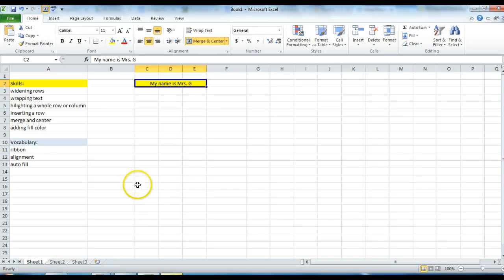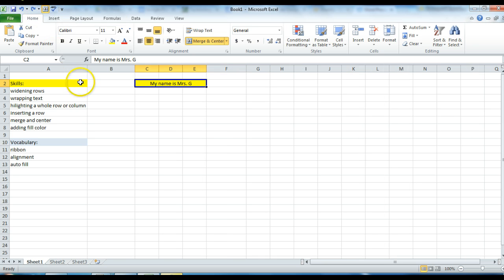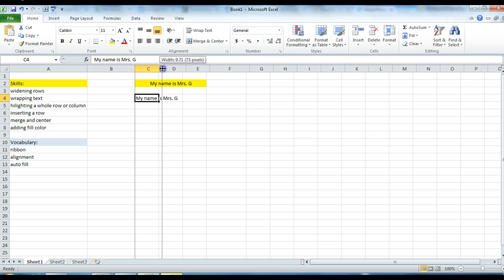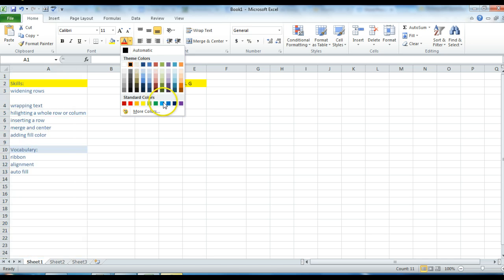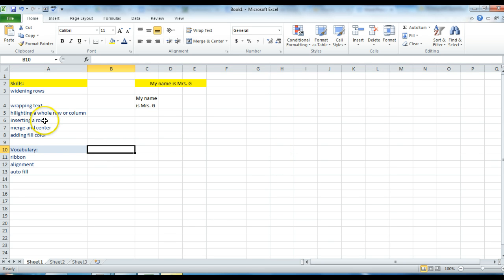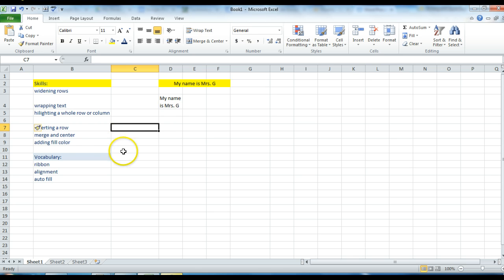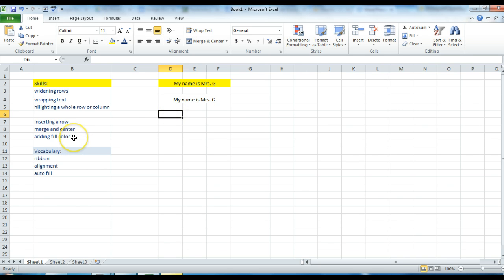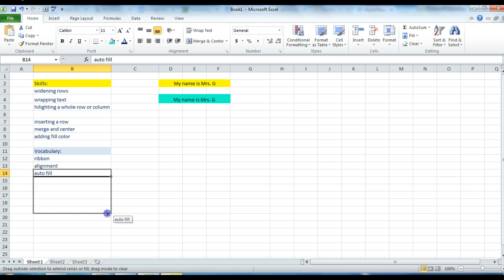Review of Basic Excel Skills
review of using simple commands in Excel